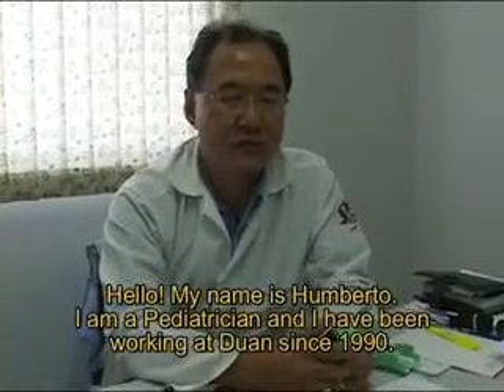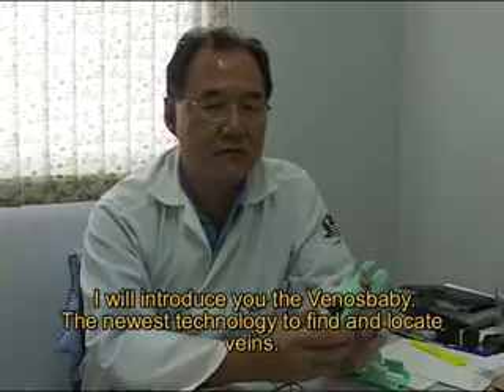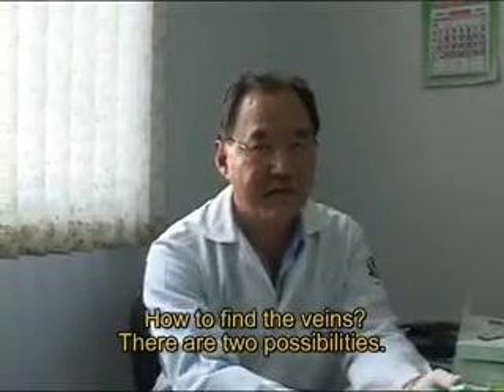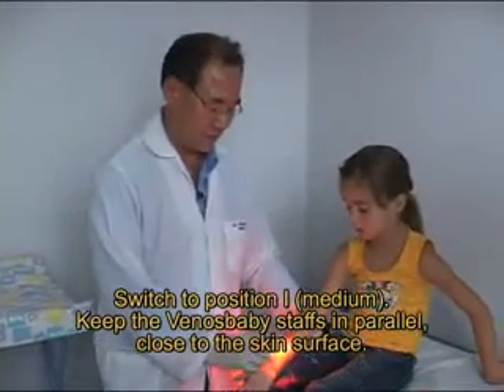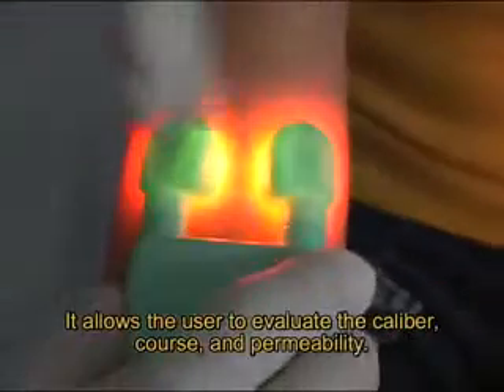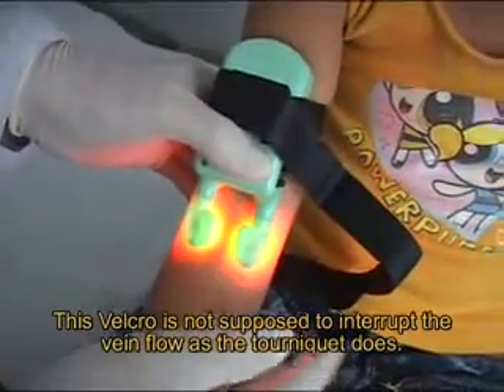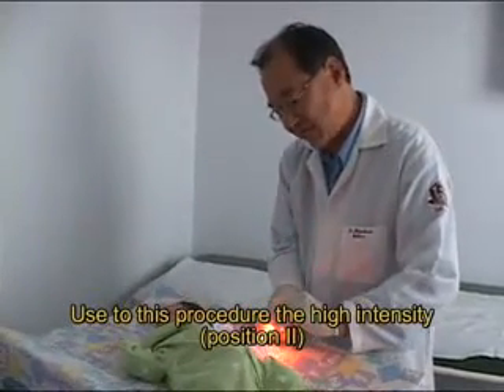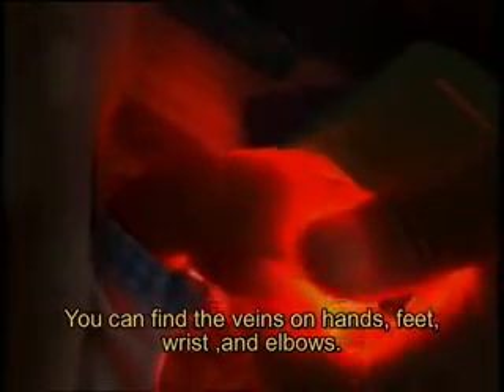Venosbaby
Venosbaby is a version of the vein locator Venoscope IV (Venoscópio IV) conceived for use in children from 0 to 7 years old. As well as the original device, Venosbaby is practical, compact and, besides the direct location of a specific vein, it allows the visualization of the venous net in children of 2 kg or less, when positioned in the opposite side to the puncture. Other important differential of Venosbaby are the rotational stems, that allow its use in limbs of newly borns, of practically any diameter.